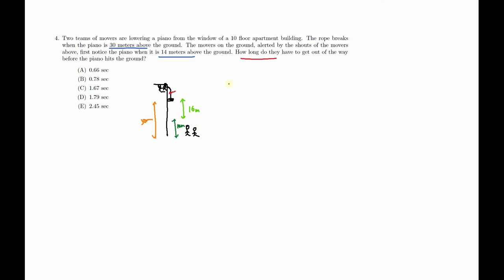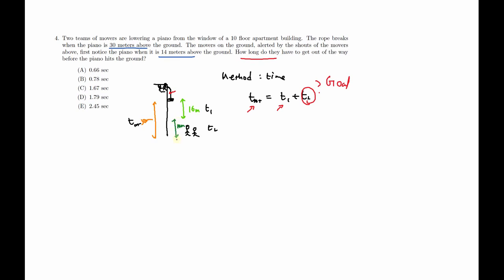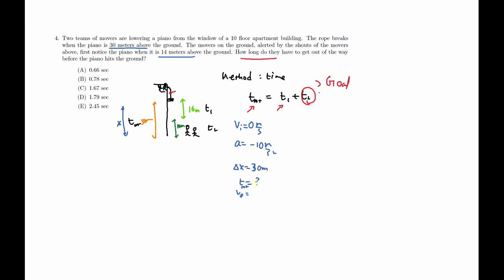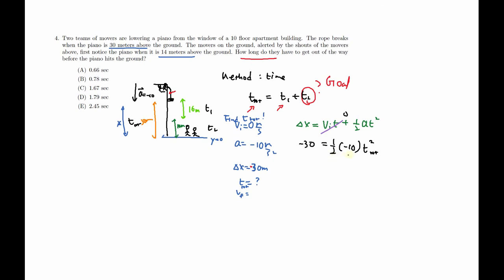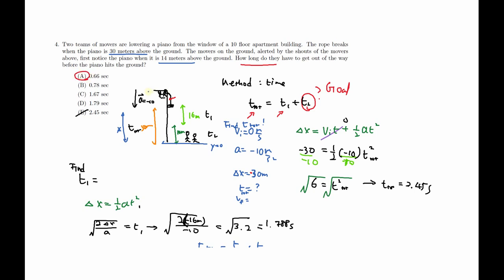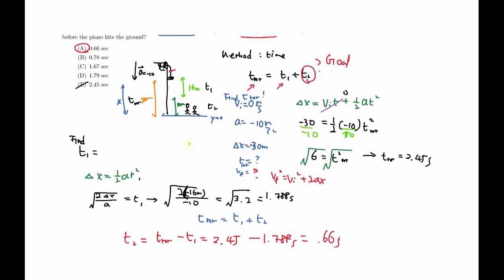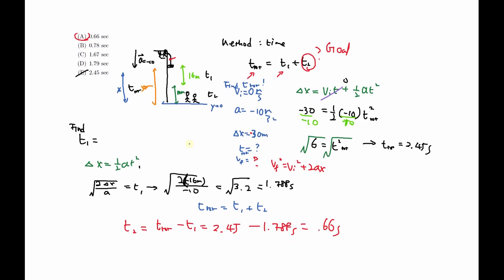Physics Olympiad Problem 4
Topic: One Dimensional Kinematics